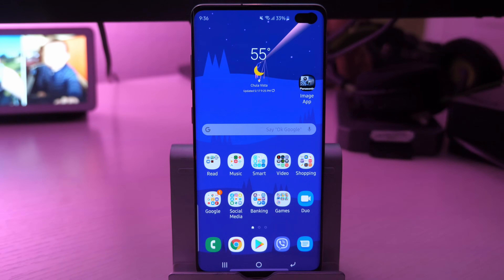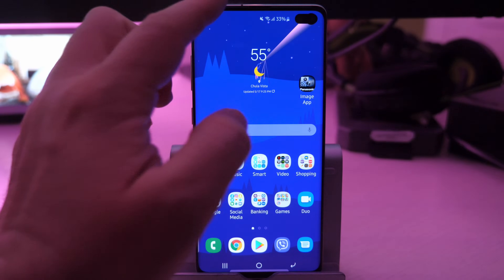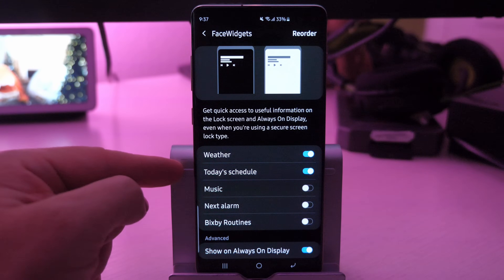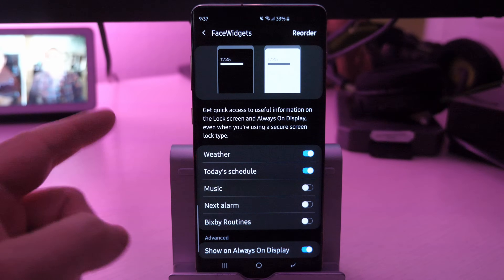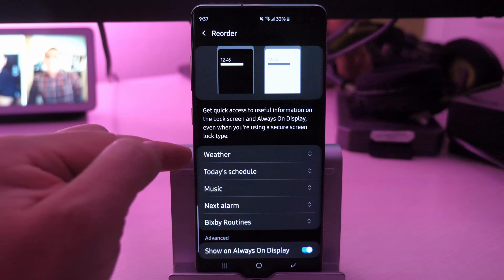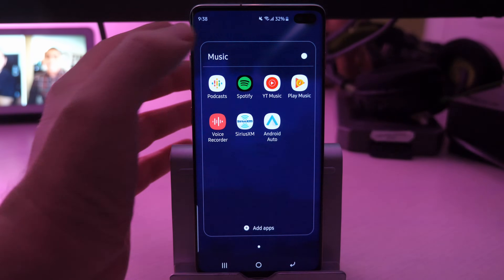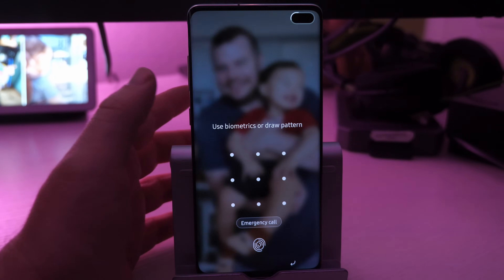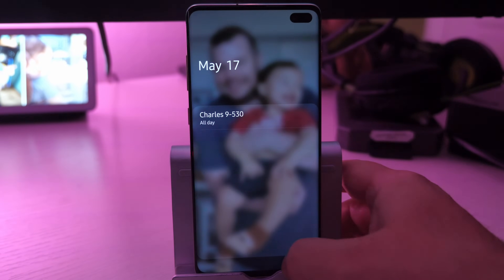Galaxy S10 Face Widget Customization